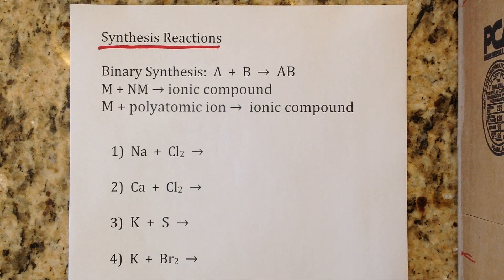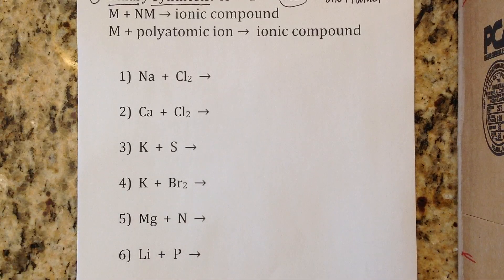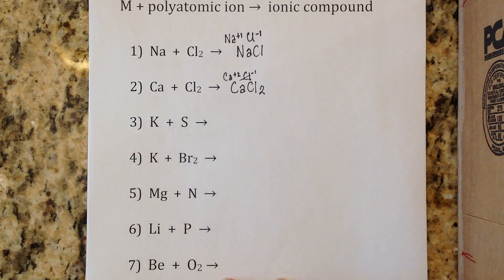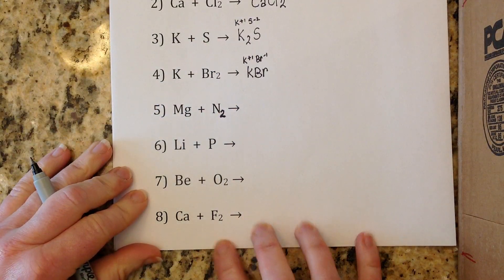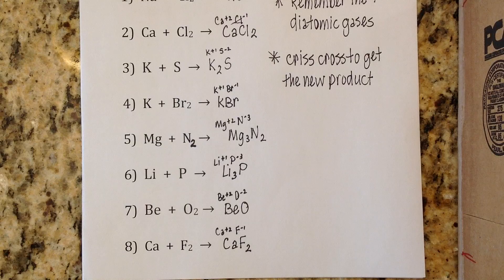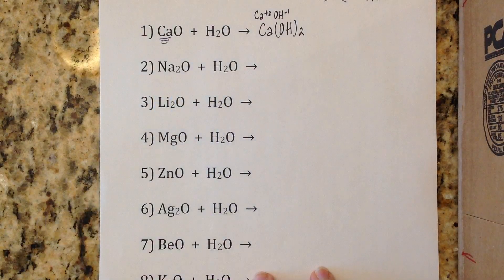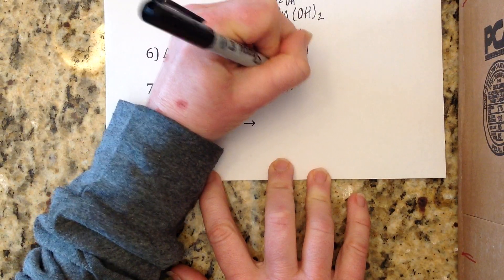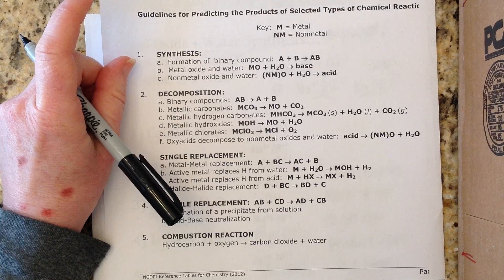Synthesis Reactions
All about synthesis reactions. Teaches students how to predict the outcome of binary and metal oxide + water synthesis reactions. Basic background information and lots of examples. Complete with an appearance of neighbor knocking on the door real life people, real life.